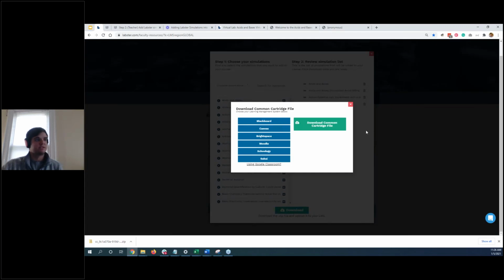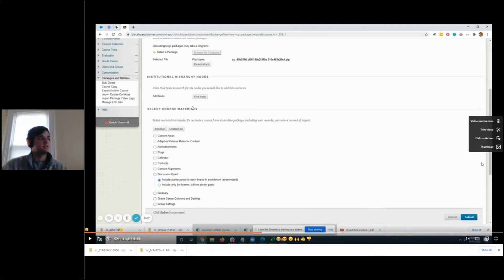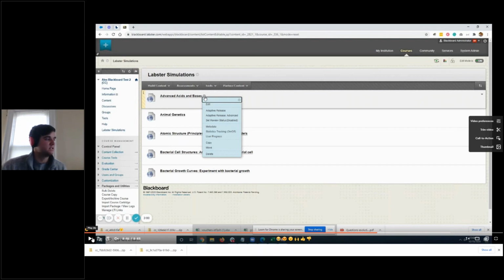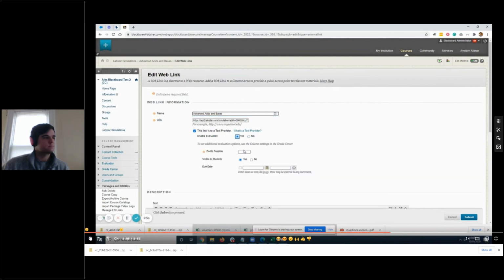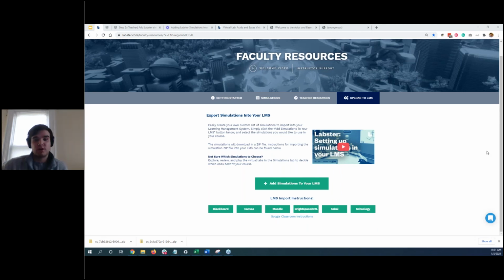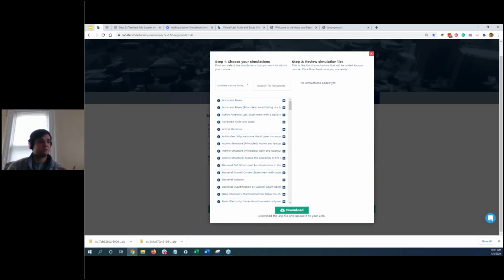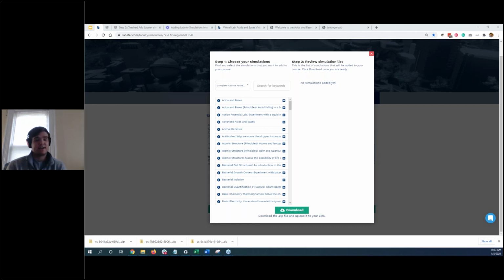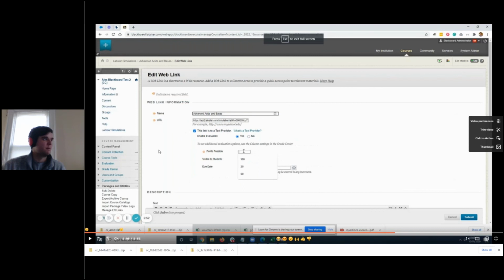Labster Implementation Webinar: Blackboard LMS